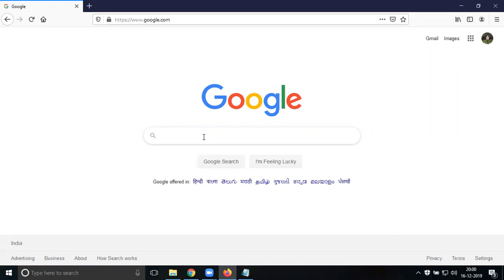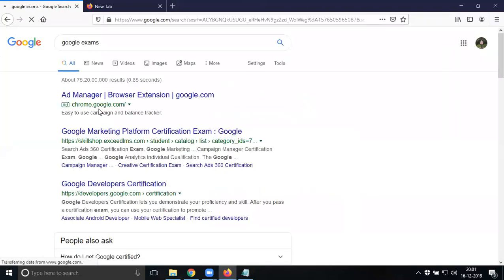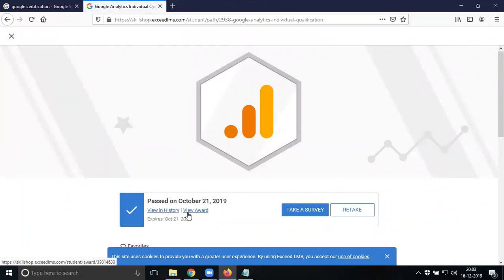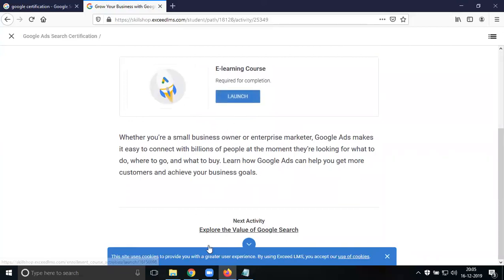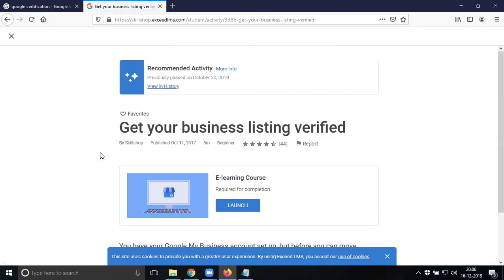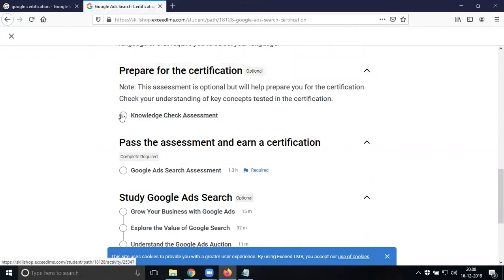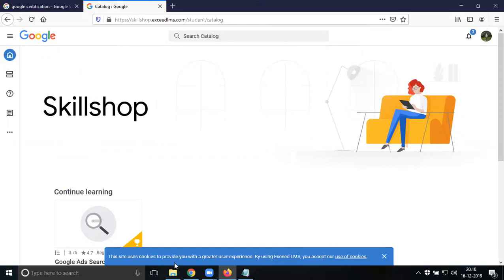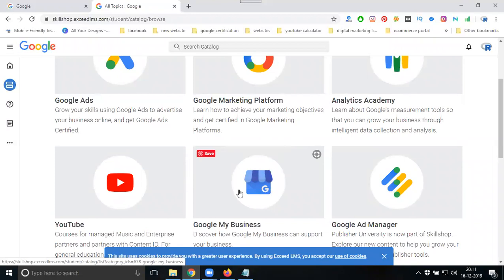Google Certification and Exam Terms & Conditions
DigitalMarketingTraining - Learn this video Google Certification and Exam Terms & Conditions tutorials by digitalrakesh